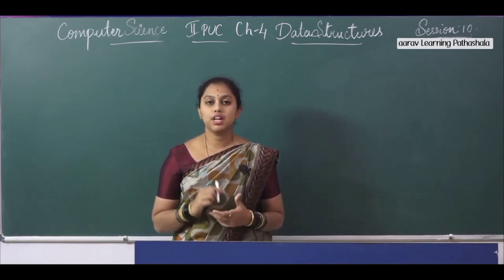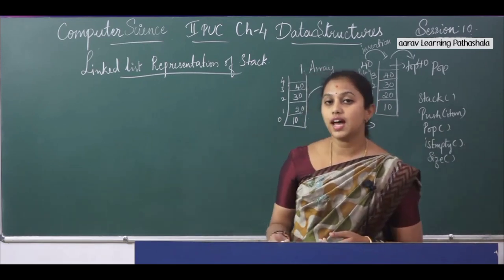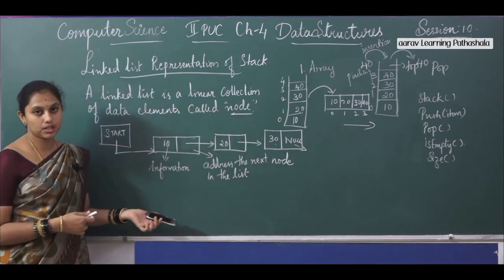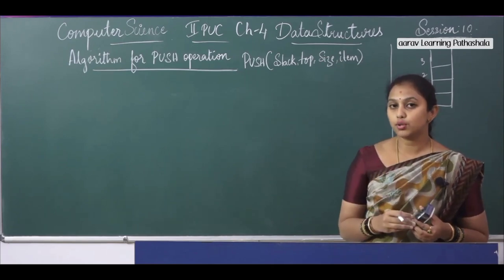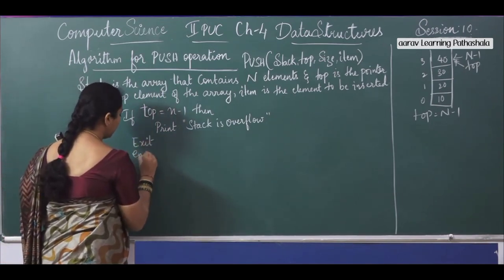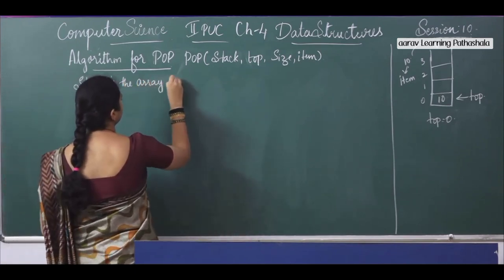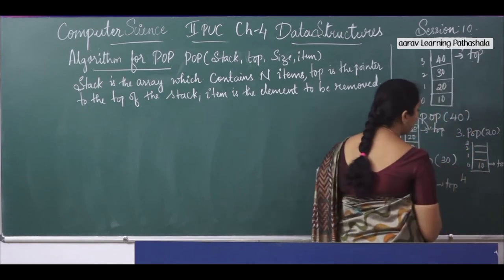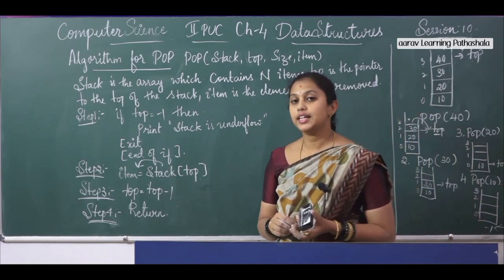COMPUTER SCIENCE II PUC CH 04 DATA STRUCTURE LINKED LIST REPRESENTATION SESSION-10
COMPUTER SCIENCE   II PUC   CH 04   DATA STRUCTURE   LINKED LIST REPRESENTATION SESSION-10@AaravLearningpathashala